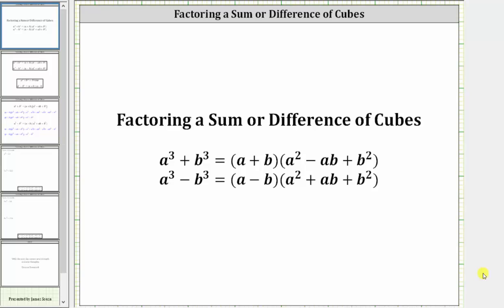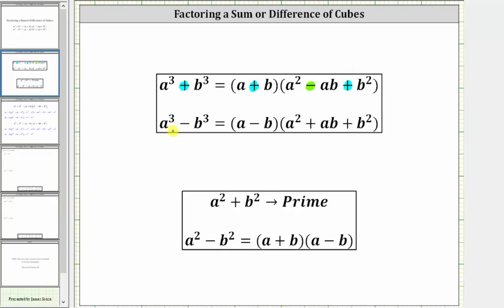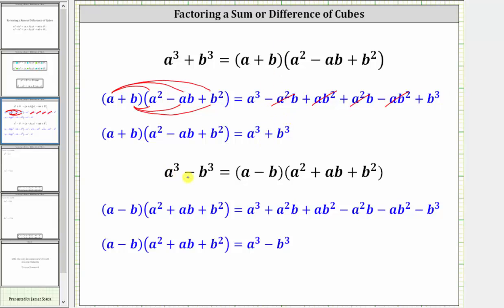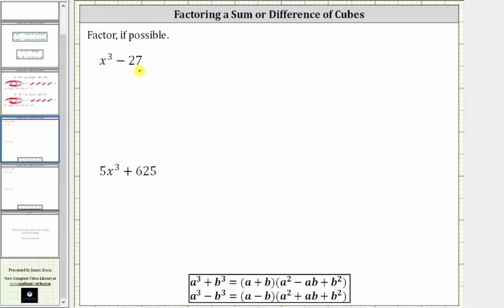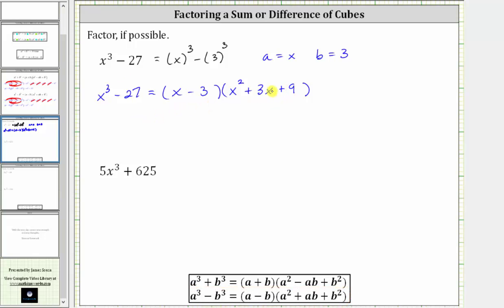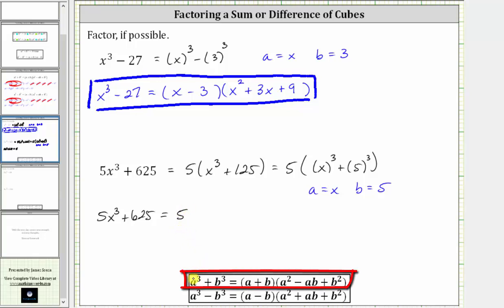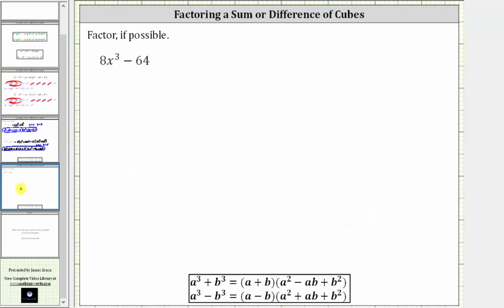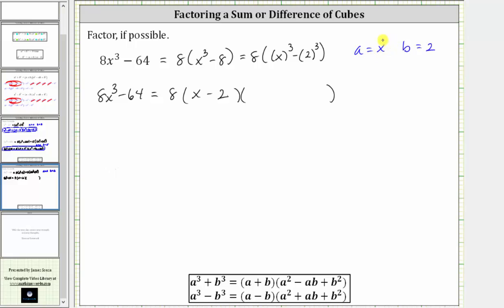Lesson: Factoring a Sum or Difference of Cubes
This video verifies for factoring formulas and provides examples on how to factor a sum or difference of cubes.